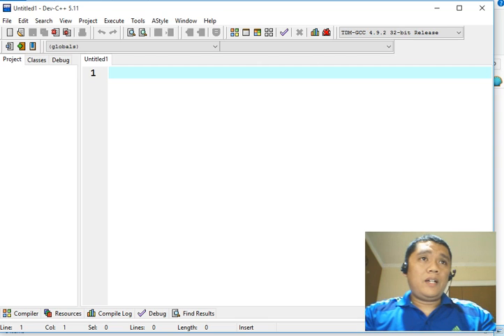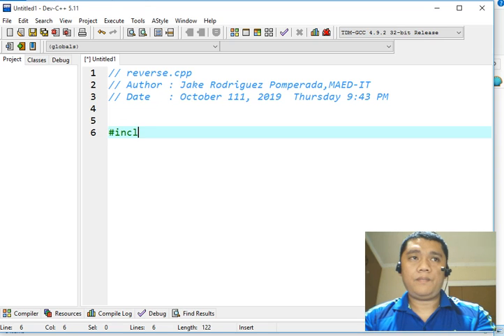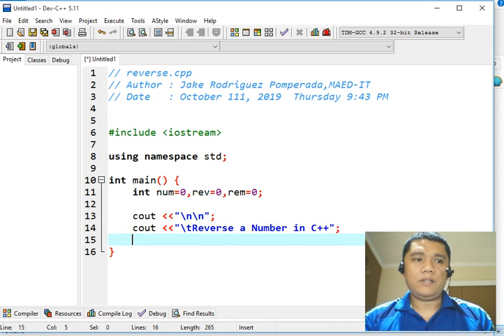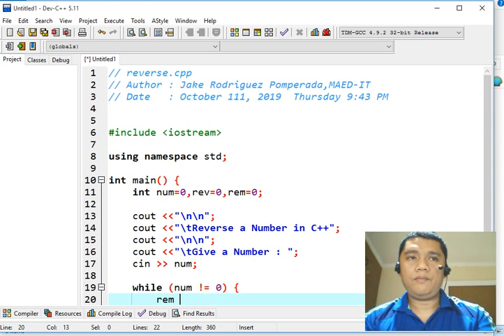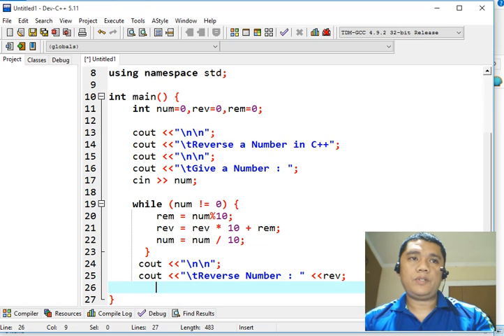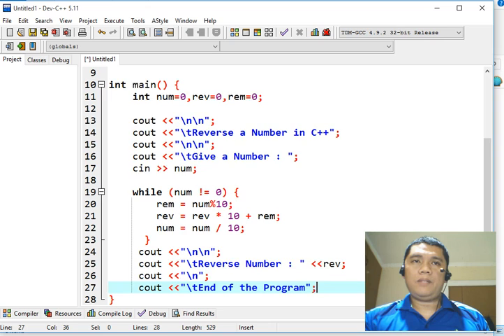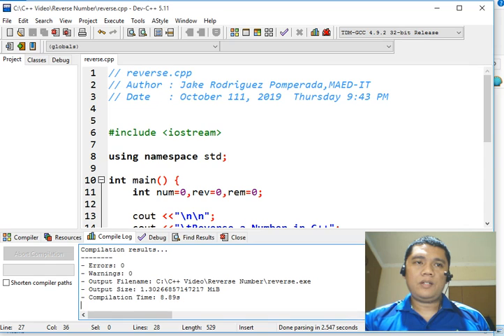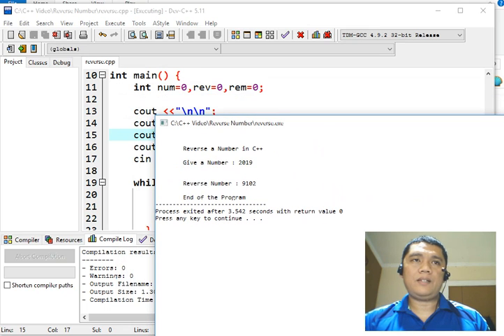Reverse a Number in C++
In this video tutorial, I will discuss how to create a simple program to as the user to give a number and then the program
will reverse the arrangement of the given number and display the results on the screen using C++ as our programming language.